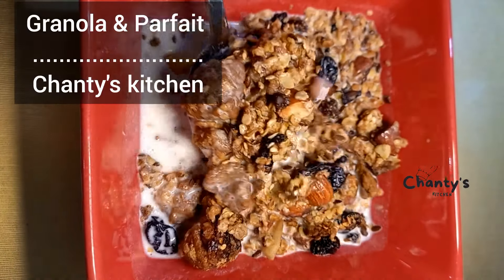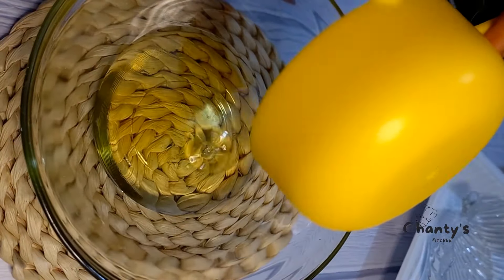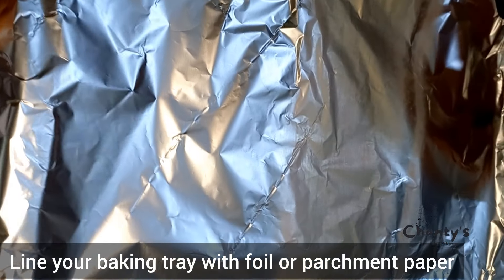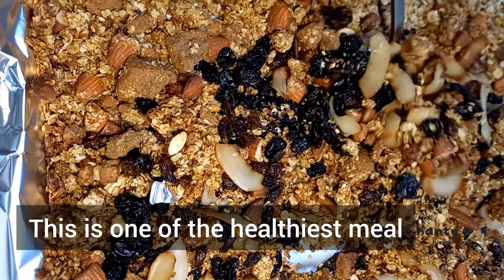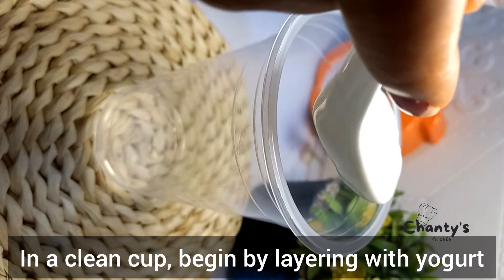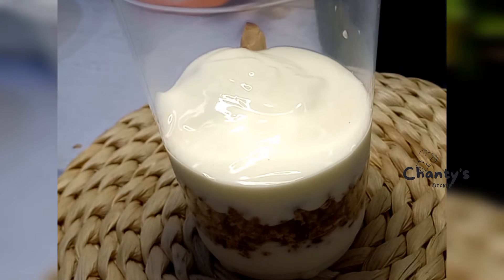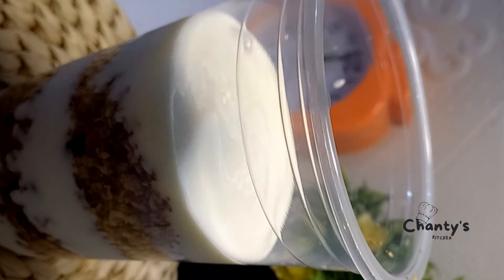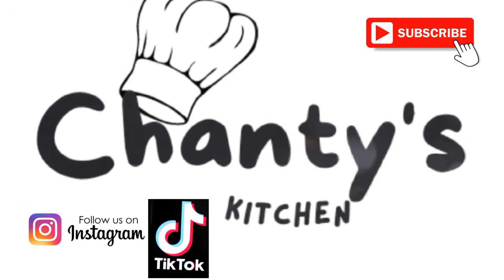Seeking to lose weight and maintain good health try eating this Granola and Parfait for 3 months.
Healthy and Crunchy Homemade Granola| Easy and Healthy Parfait for weight loss, skin care and brain function

Ingredients for Granola

2 cups rolled oats

¼ cup coconut chips

½ cup almonds

¼ cup sesame seed

¼ cup flax seed

2 tablespoons honey

3 tablespoons vegetable oil

½ teaspoon salt

½ cup raisins

1 cup kulikuli (groundnut chips)

Note: Roasted groundnut can be used in place of Kulikuli

Ingredients for parfait

1 cup Granola

1½ cup Greek yogurt

A handful of crushed chocolate biscuit

Health benefits of Parfait and Granola

Good for the heart

Improves blood pressure

Lowers Cholesterol

Fights insomnia

Prevents Anaemia

Improves gut health

Prevents migraine

Was that 👆fun to watch? You can check out how to make some food (particularly Nigerian food).

How to make baked moimoi and trick to peeling your beans

Agidi jollof recipe

Learn how easy it is to make native jollof rice or plan oil rice 👇👇👇

How to make easy  overnight oats

How to make potatoes balls/croquette

Malaysian Coconut Fish curry with a twist

Ogbono okra soup with the trick on how to dissolve the ogbono.

How to make Soya bean milk powder at home with only one ingredient.

Bread recipes

How to make moimoi oka/ ukpo oka/ corn pudding

How to make authentic Nigerian stew

Easy pound fruit cake

Agidi jollof from scratch

Detox juice for healthy life and greater skin.